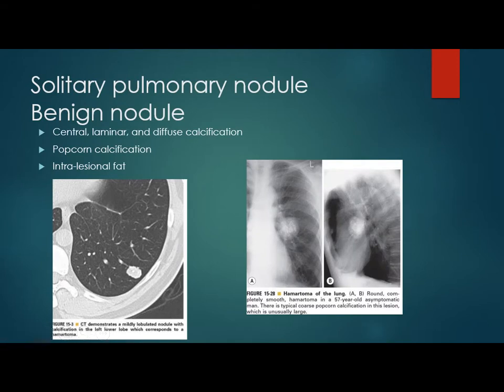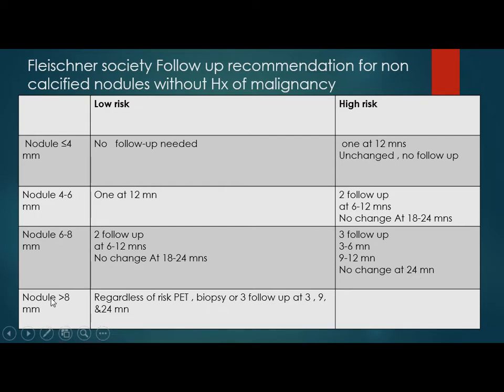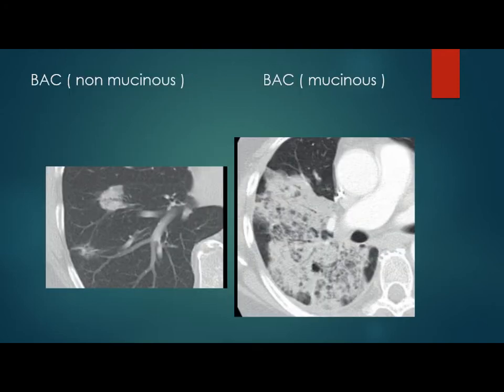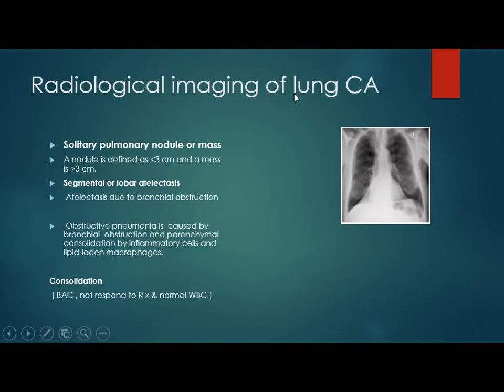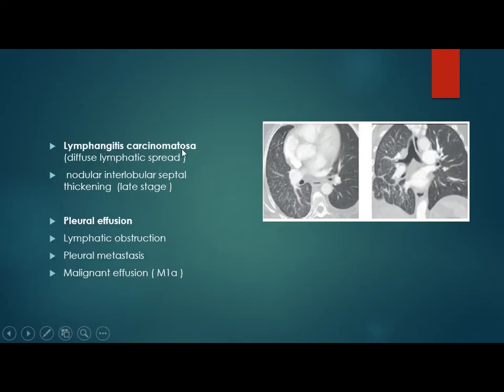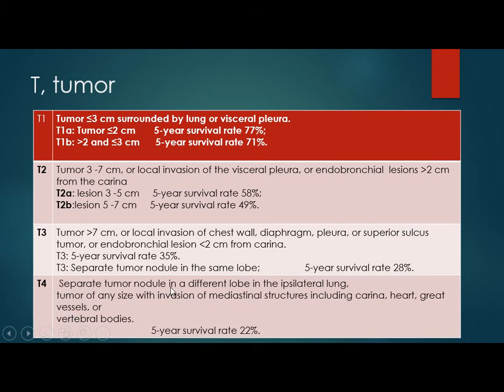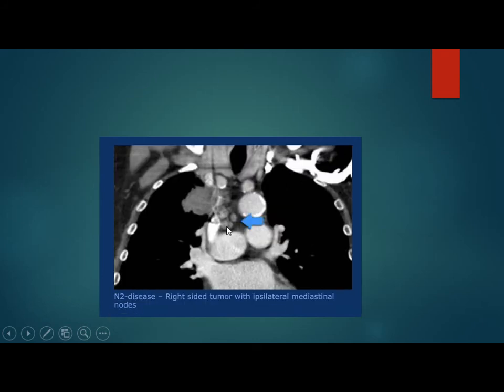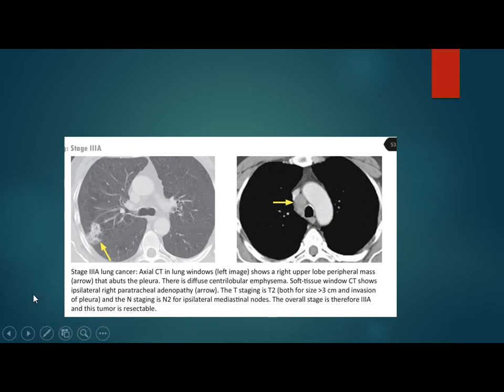lung cancer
Lung cancer, causes, types, staging, grading, radiological evaluation, residents, Rizgary teaching hospital, Dr. Ahmed D. Abdulwahab